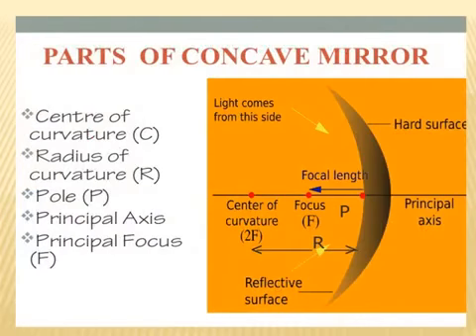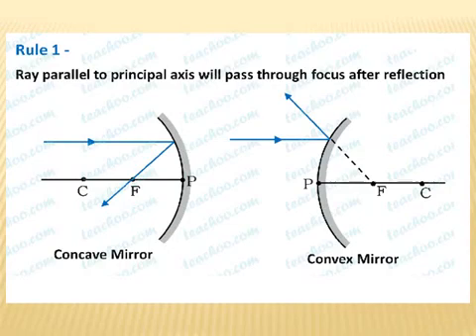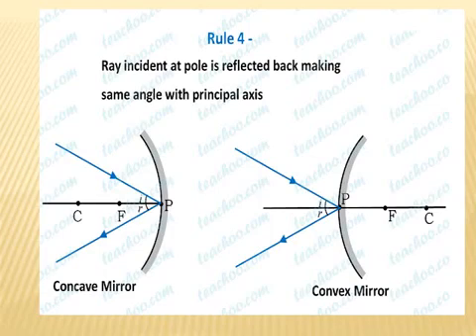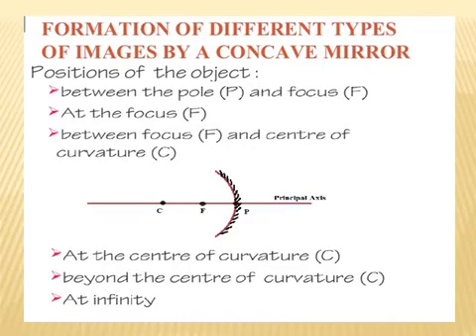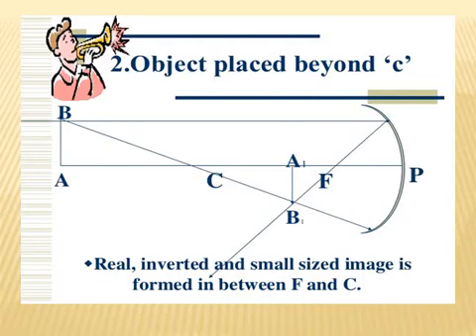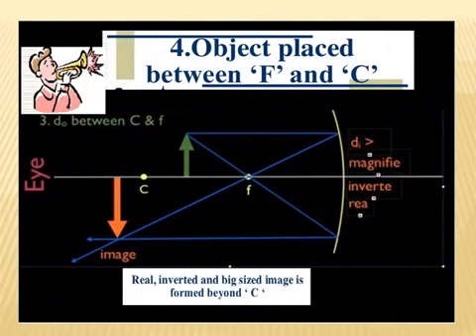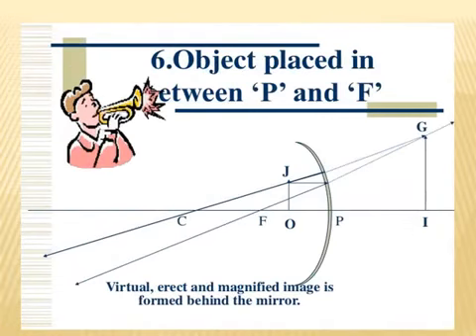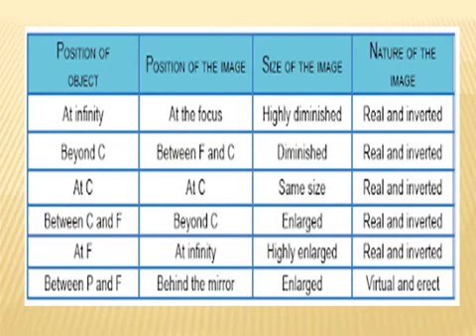LIGHT || SPHERICAL MIRRORS || CLASS 10 CBSE || UNIT 10 - PART 1 || SCIENCE || E.R. RAVIKUMAR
LIGHT
UNIT 10 - PART 1
SPHERICAL MIRRORS
CLASS 10 CBSE
SCIENCE
TEACHER: E.R. RAVIKUMAR